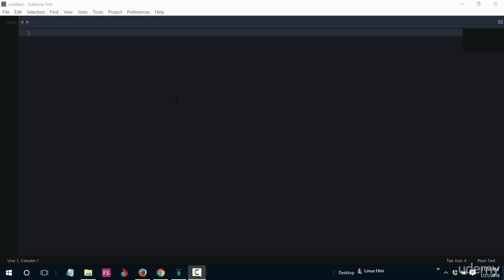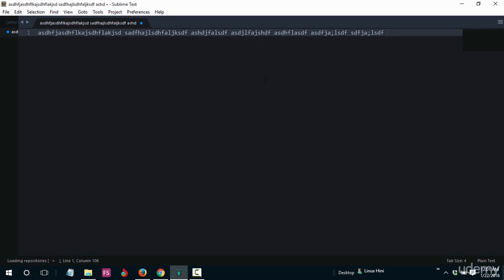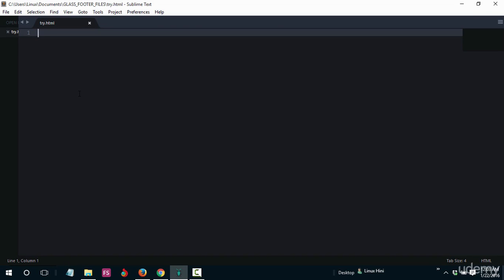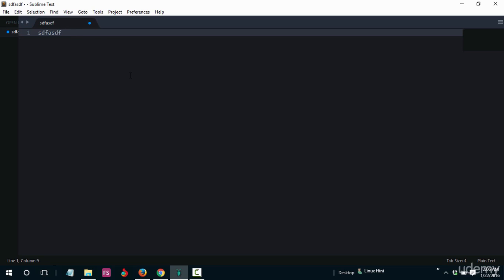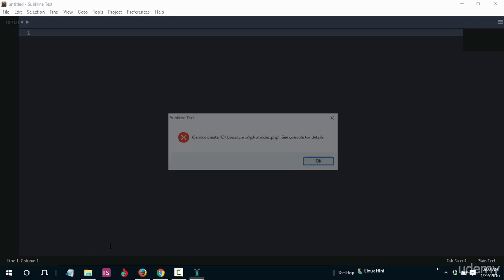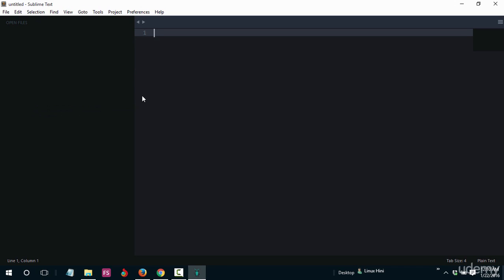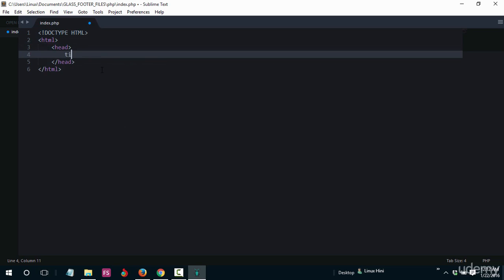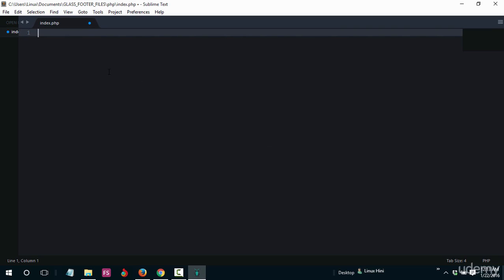Sublime Text plugins